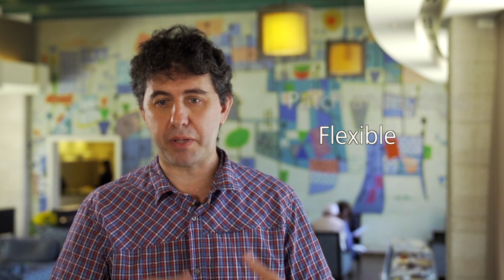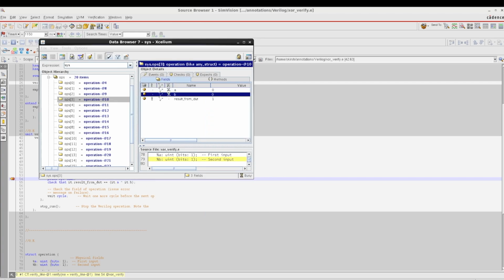Achieving Better-Quality Results with Specman Elite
In this video, Michael Blech, CTO of MOBC Consulting, discusses his reasons for preferring Cadence Specman® Elite over other tools and languages for verification.